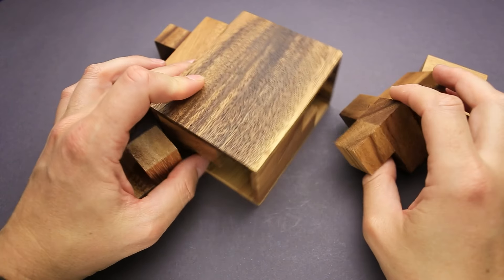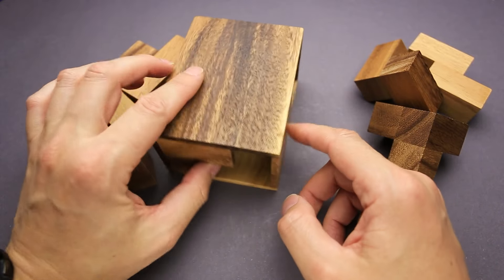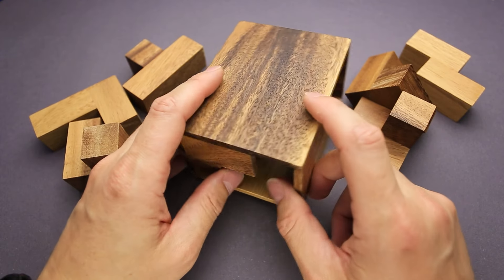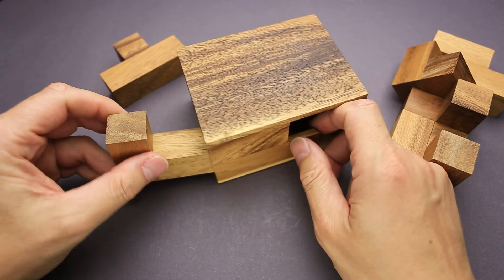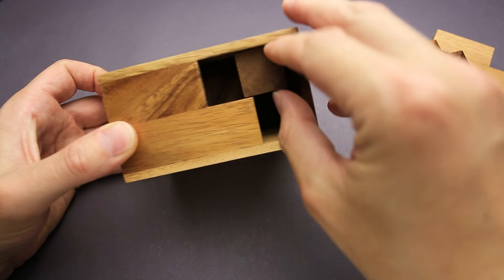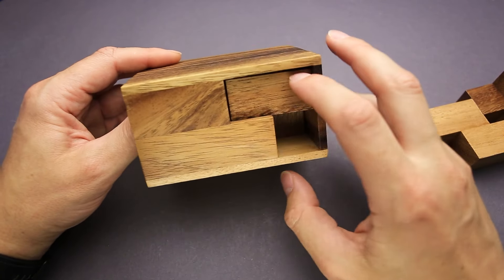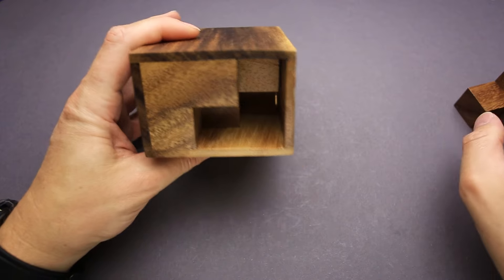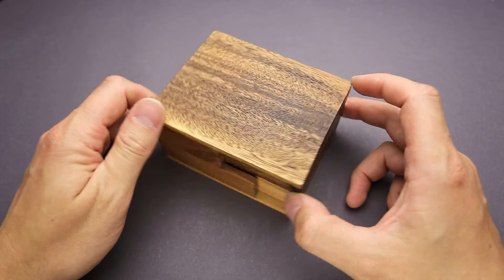Six Pack from Rombol - Solution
This Six Pack from Rombol will quench your thirsty brain cells, with a really great challenge. Check out this review.

This interesting puzzle consists of 6 different pieces which must be removed and re-inserted from a box with two openings. There are more than 50 different ways to fill the box through both openings with the 6 components. If you want to fill the box only through one of the openings, then there is only one solution. In this case, either one or two pieces must be rotated inside the box in order to position them in the right place.